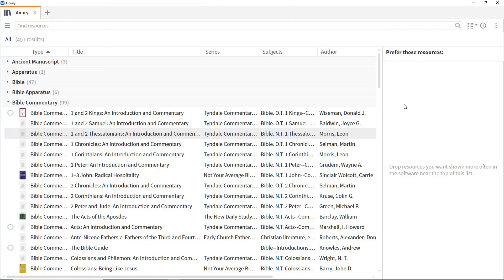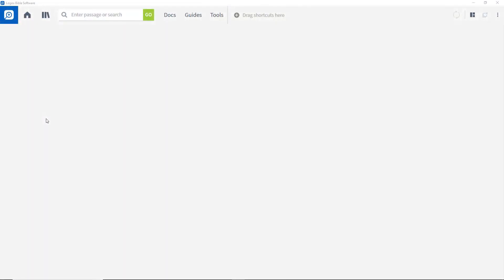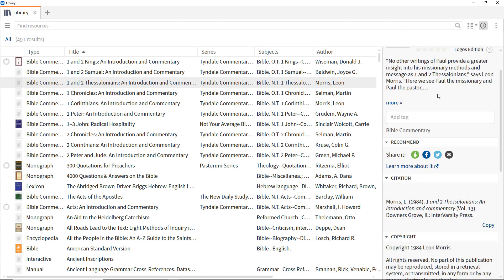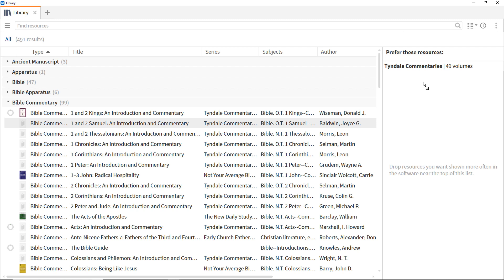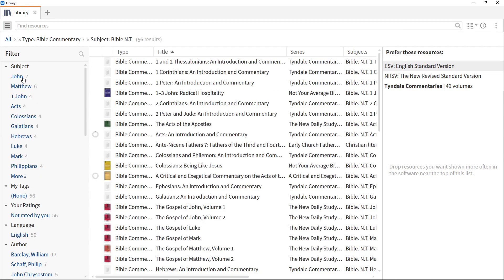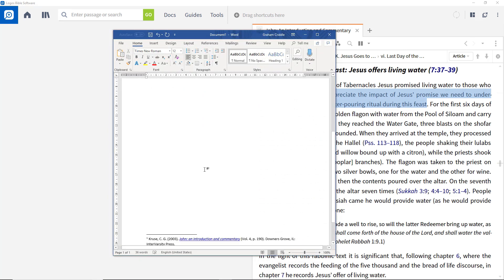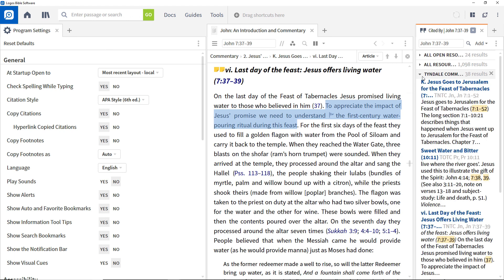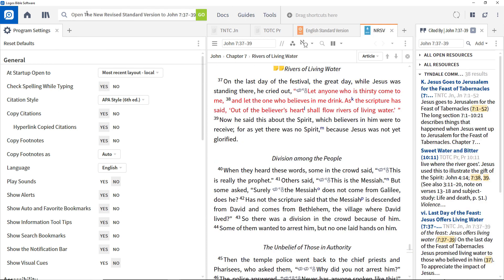Using Resources | Logos Bible Software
Using Resources will look at how to identify the resources available to you, how to cite them in papers, and how to track down references to the passage you are studying in Logos Bible Software.

To see the rest of the Sermon and Bible Study Preparation series, and other helpful tutorials to get you acclimated to Logos8